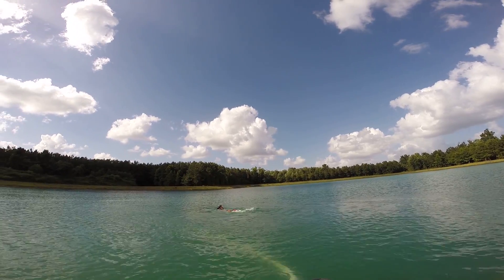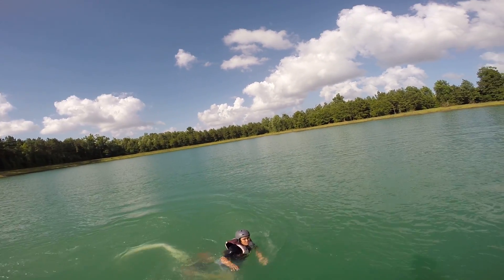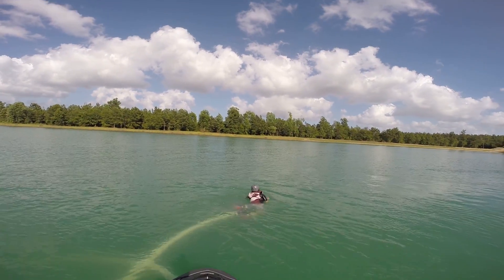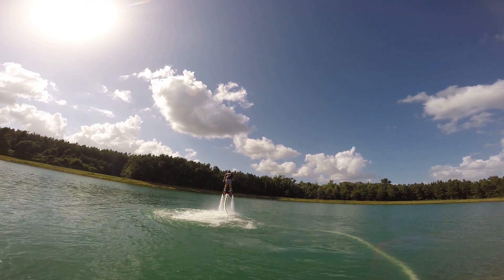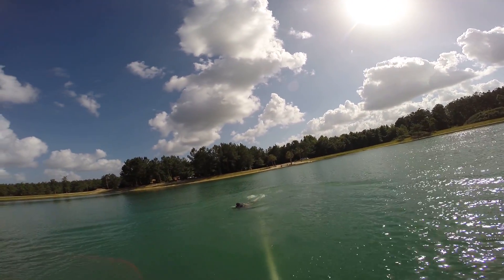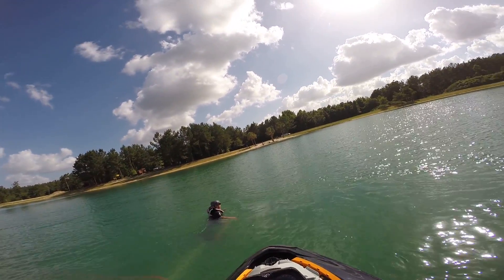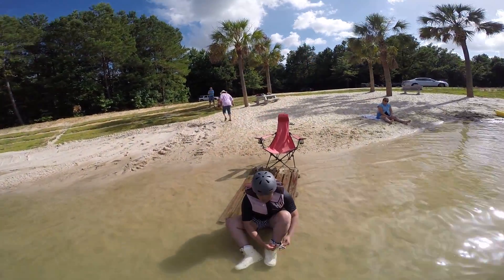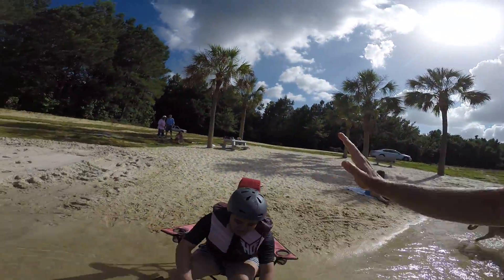Flyboard Training- Albeianne's Frist Flight with Carolina Flyboard 505